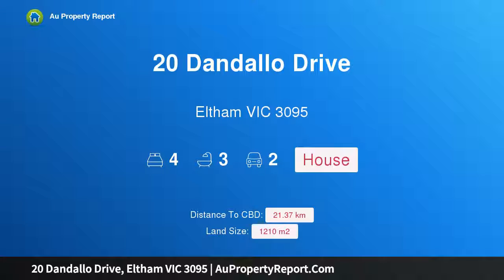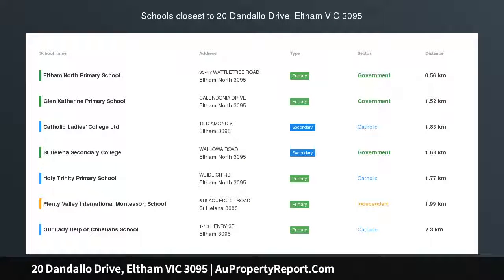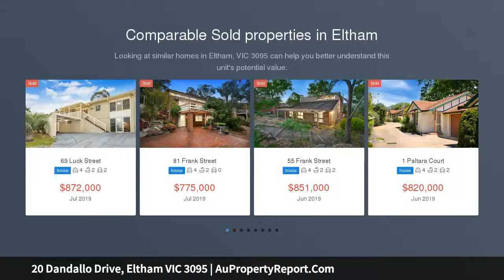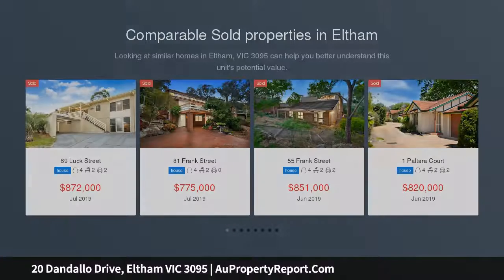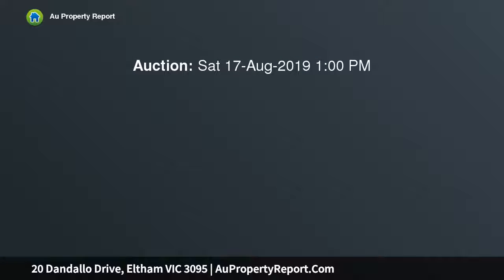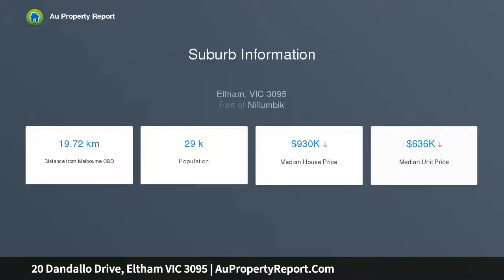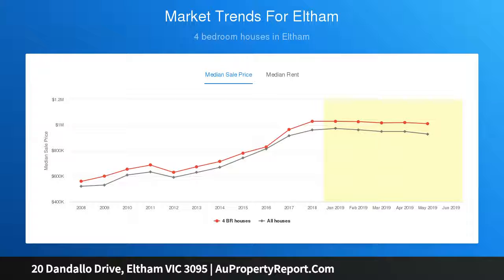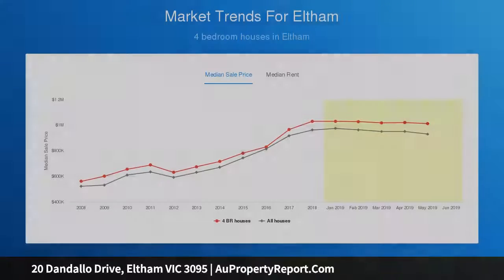20 Dandallo Drive, Eltham VIC 3095 | AuPropertyReport.Com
20 Dandallo Drive, Eltham VIC 3095
Property Type: house
Bedrooms: 4
Bathrooms: 4
Car Space: 2
The perfect family oasis